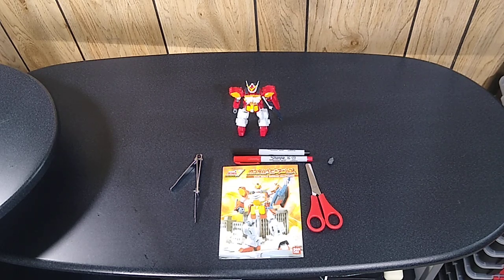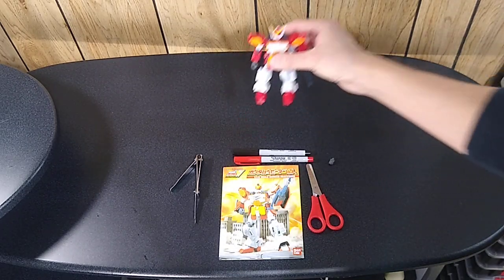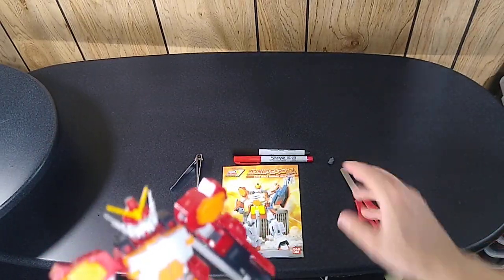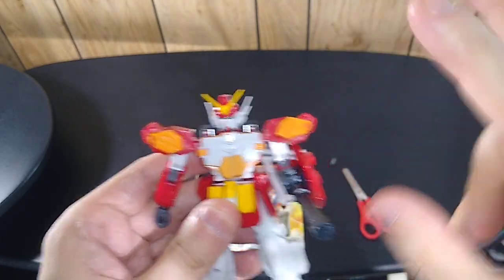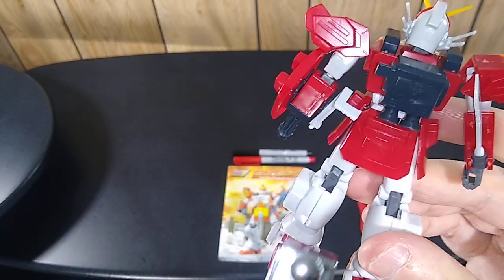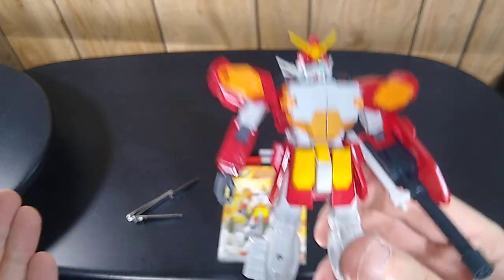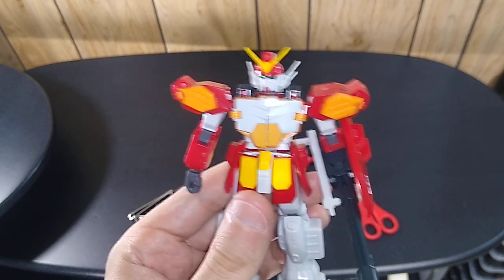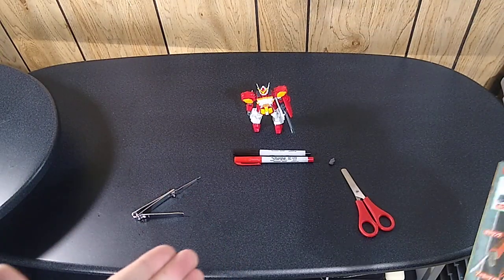Gundam Heavyarms HG 1:144 Scale Model Kit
This model kit sat unfinished in a box for over 15 years in my basement. At long last it fulfills its ultimate destiny as a display piece!